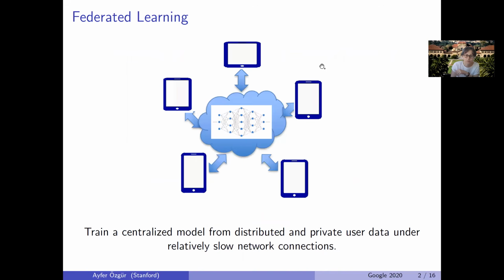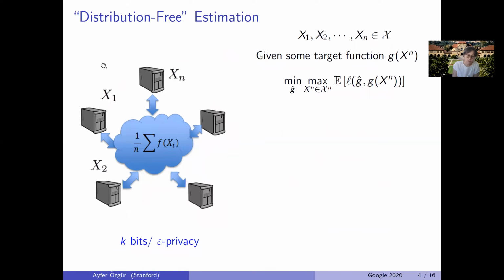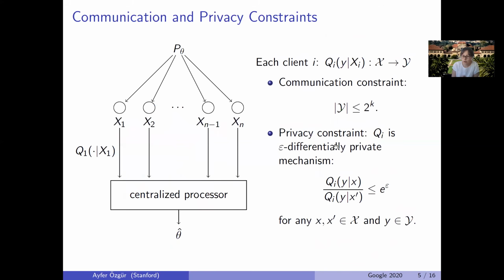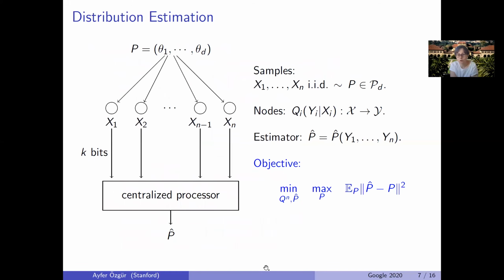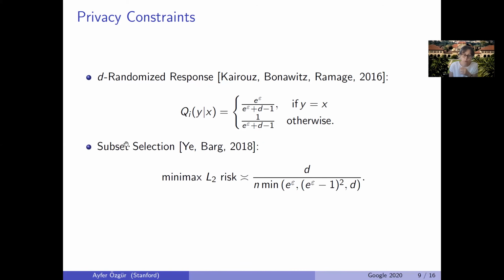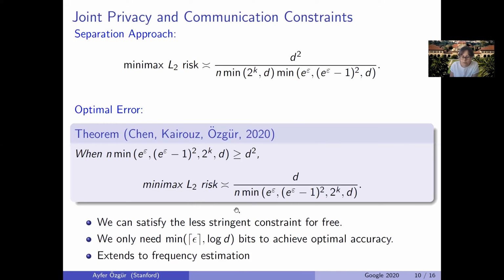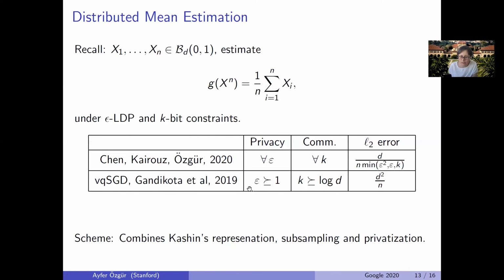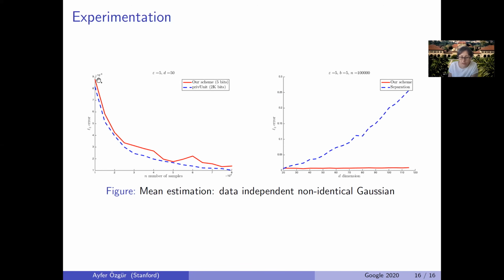Breaking the Communication-Privacy-Accuracy Trilemma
A Google TechTalk, 2020/7/29, presented by Ayfer Ozgur Aydin, Stanford University
ABSTRACT: Two major challenges in distributed learning and estimation are 1) preserving the privacy of the local samples; and 2) communicating them efficiently to a central server, while achieving high accuracy for the end-to-end task. While there has been significant interest in addressing each of these challenges separately in the recent literature, treatments that simultaneously address both challenges are still largely missing. In this paper, we develop novel encoding and decoding mechanisms that simultaneously achieve optimal privacy and communication efficiency in various canonical settings.

In particular, we consider the problems of mean estimation and frequency estimation under eps-local differential privacy and k-bit communication constraints. For mean estimation, we propose a scheme based on Kashin's representation and random sampling, with order-optimal estimation error under both constraints. For frequency estimation, we present a mechanism that leverages the recursive structure of Walsh-Hadamard matrices and achieves order-optimal estimation error for all privacy levels and communication budgets. As a by-product, we also construct a distribution estimation mechanism that is rate-optimal for all privacy regimes and communication constraints, extending recent work that is limited to k=1 and eps=O(1) . Our results demonstrate that intelligent encoding under joint privacy and communication constraints can yield a performance that matches the optimal accuracy achievable under either constraint alone."